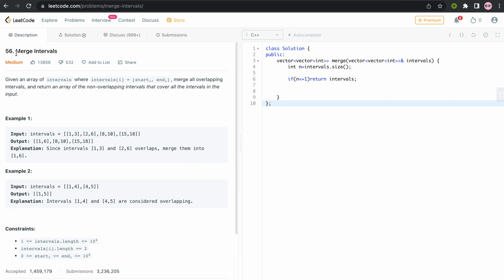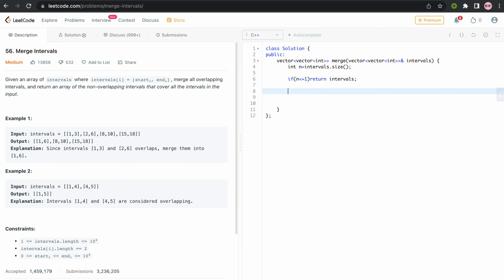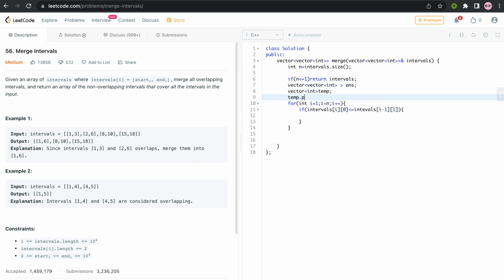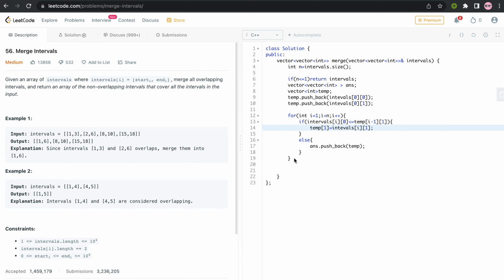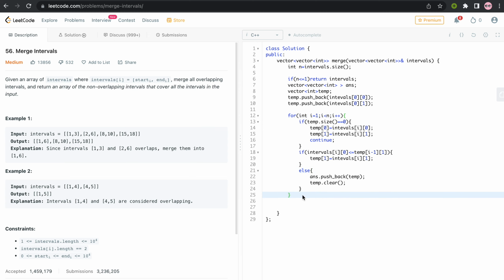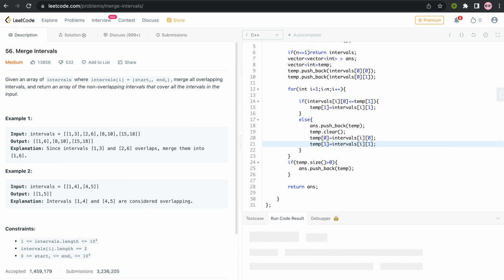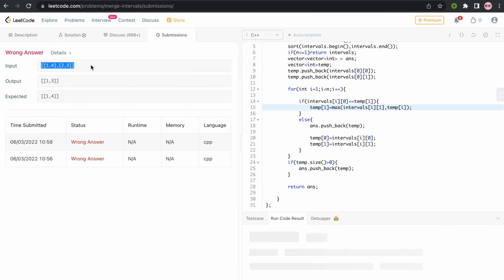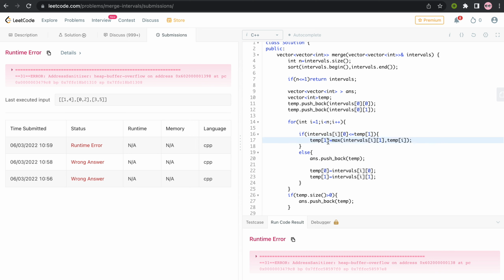merge intervals problem of leetcode